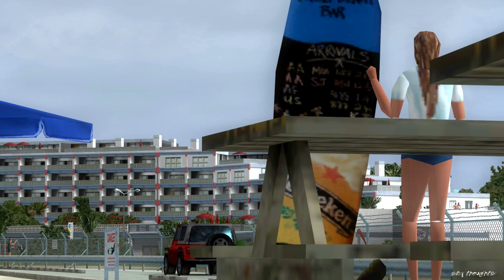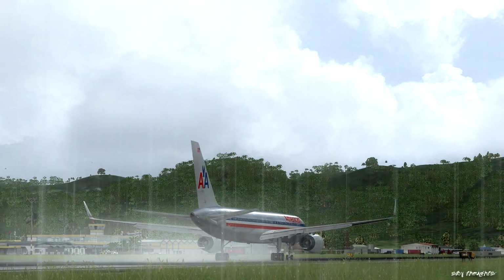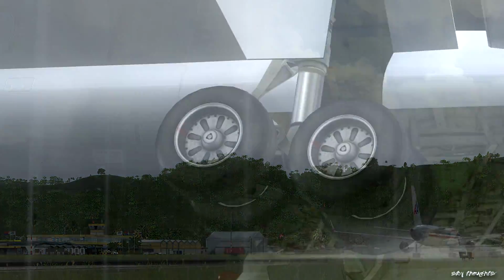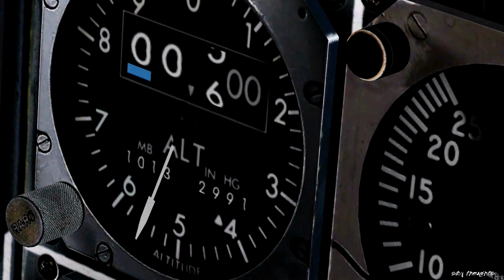737 Captain Experimental (FSX)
Check out the 737 Captain from CaptainSim -

(757 & 777 Captain also here)